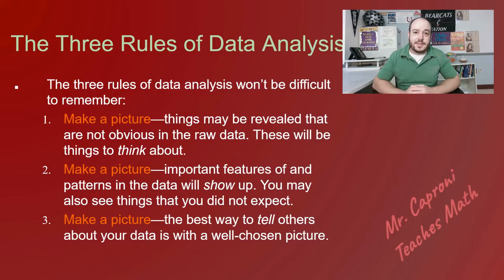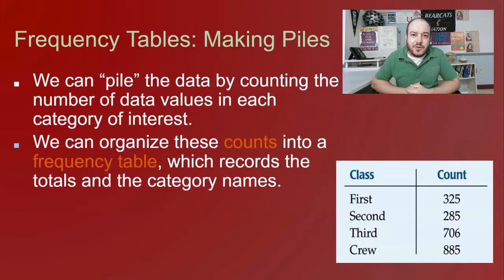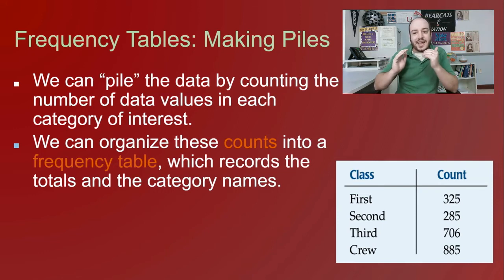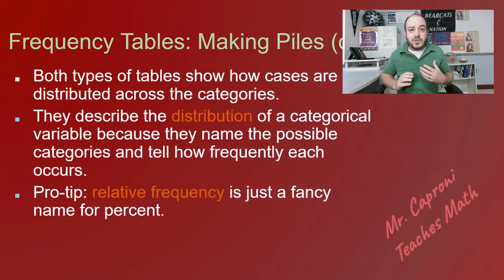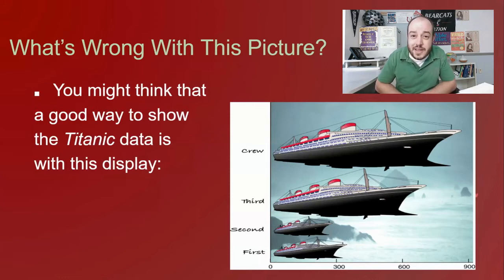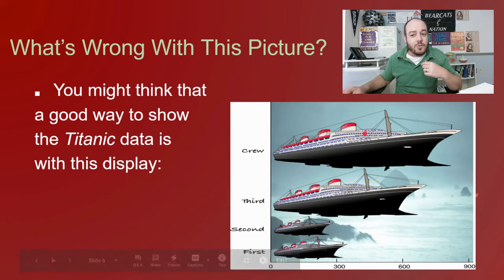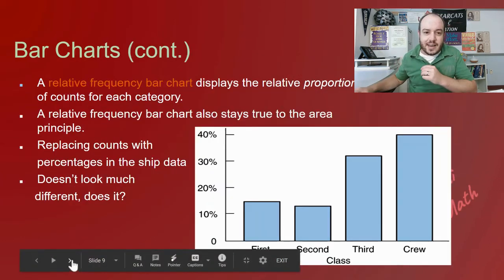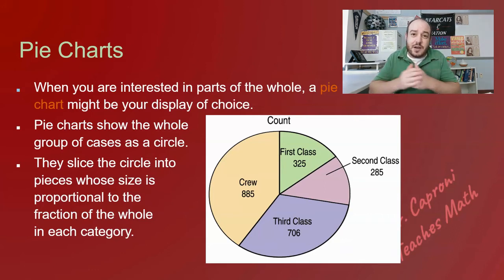Displaying Categorical Data - AP Stats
In this video we will look at displaying categorical data with frequency charts, relative frequency charts, bar graphs, relative frequency bar graphs, pie charts, and we will explore how the area principal affects our visuals. As always, thanks for joining and I hope you learn something new.